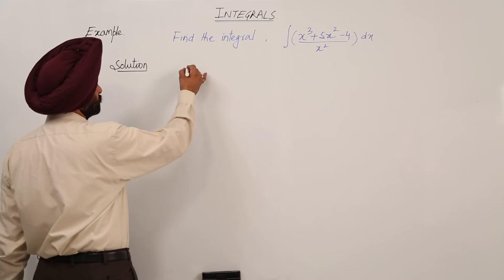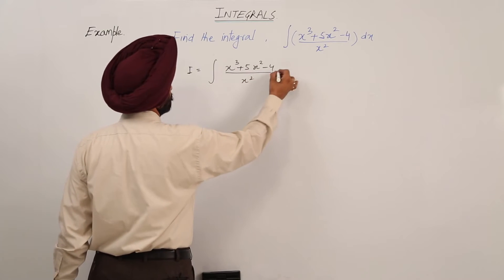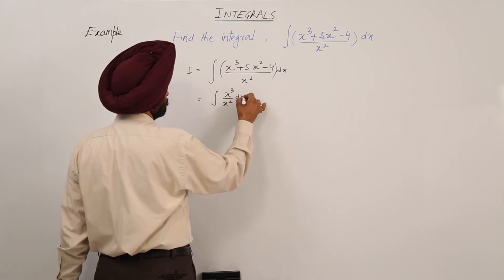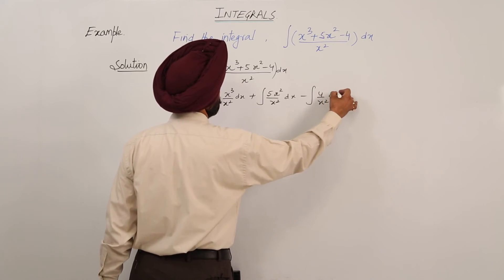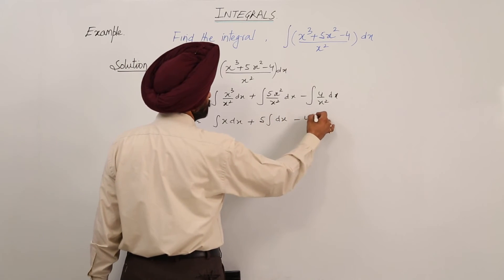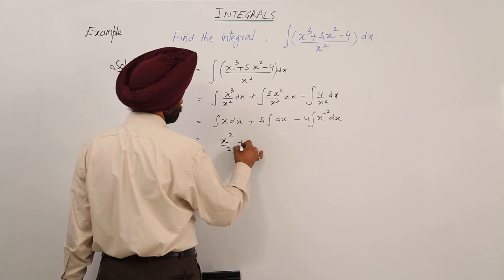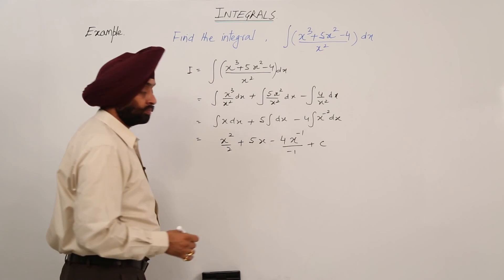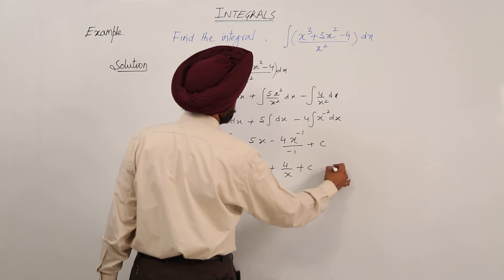ICSE l Free Topic l CLASS 11 l MATH l INTEGRATION l Example 5 Indefinite Integral l L16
Math is easy when taught by right teacher. Teachers at TeachigBharat are familiar with this art because they are masters of their subjects.
TeachingBharat.com presents its full range of professionally developed Math Lectures Exclusive Copyrights of teachingbharat.com Lectures by Ph.D. professors.